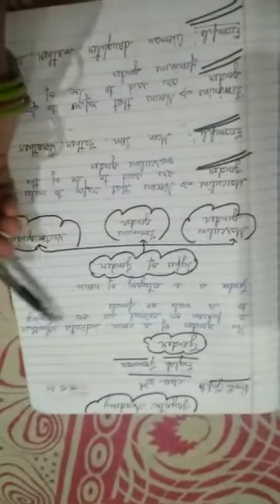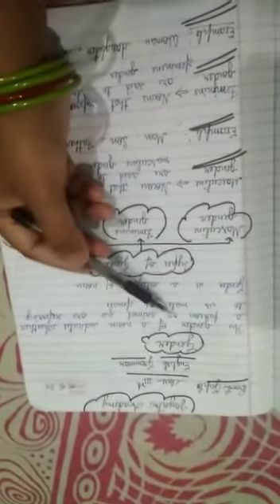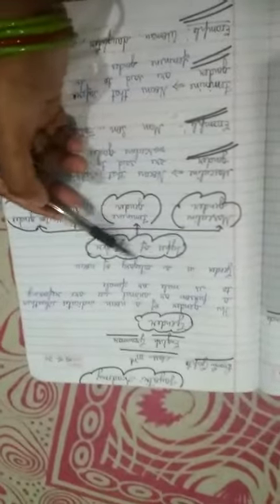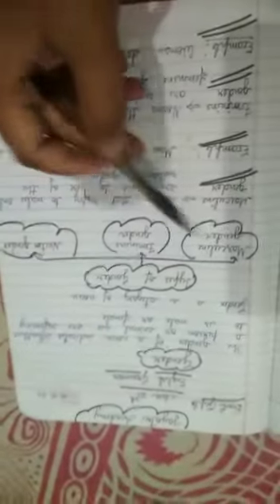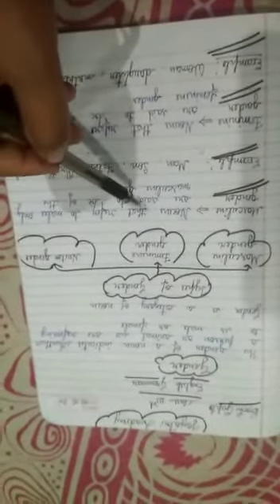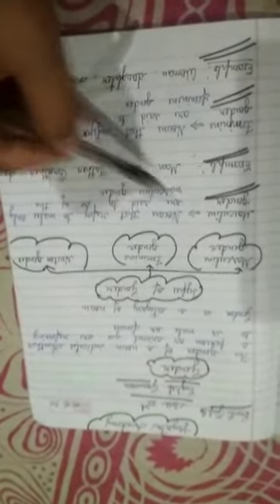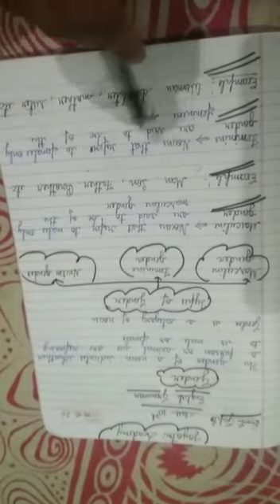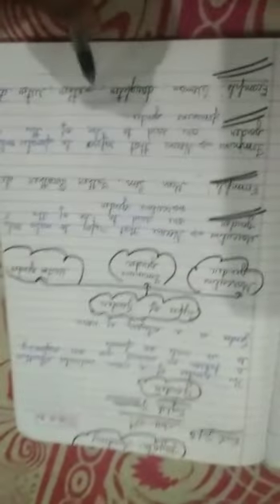Class 3 English Grammar by Prachi Ma'am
Gender